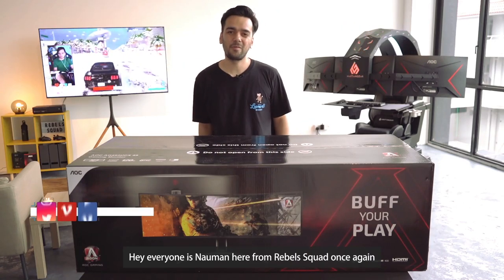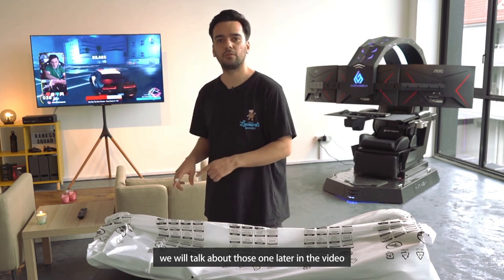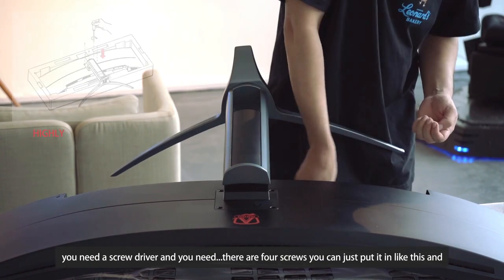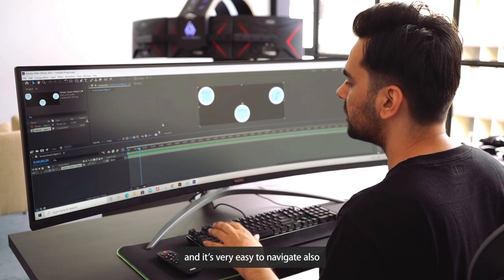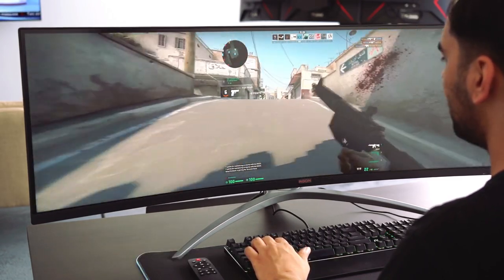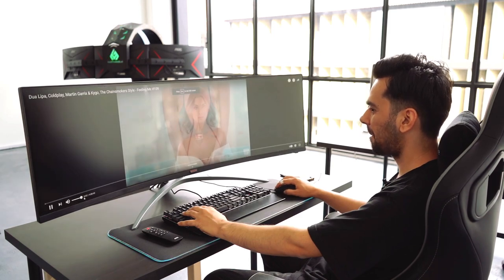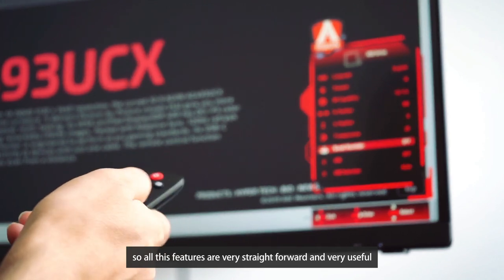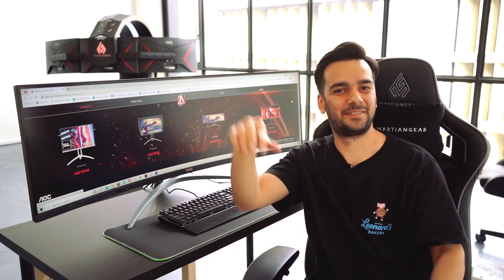49” Ultra Wide Curved Gaming AOC AGON AG493UCX Monitor Review!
49” Ultra Wide Curved Gaming  AOC AGON AG493UCX Monitor Review!

Measuring at a whopping 49” with 5K DQHD 5120 x 1440 resolution, the curved 32:9 AGON AG493UCX covers your periphery with extreme curvature. It delivers Picture-by-Picture visuals that give you more screen in a smaller footprint for easier multi-tasking. Its VESA certified DisplayHDR 400 has DCI-P3 color gamut and is capable of producing remarkably lifelike images. Packed with Adaptive Sync, 120Hz refresh rate and 1ms response time, the monitor is engineered to perform at pro gaming standards. Its USB-C technology offers powerful connectivity to devices with just one cable. The remote control function gives you full control of the devices even from a distance.

Don't forget to click the "COLLECT" button to claim the voucher